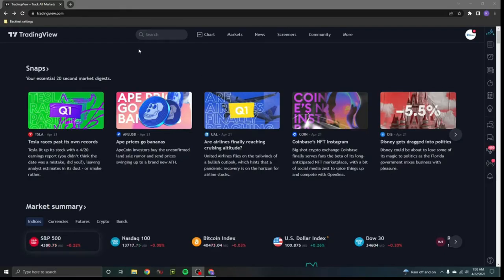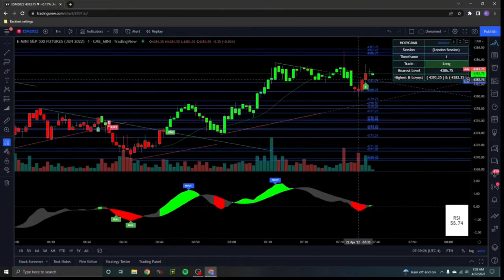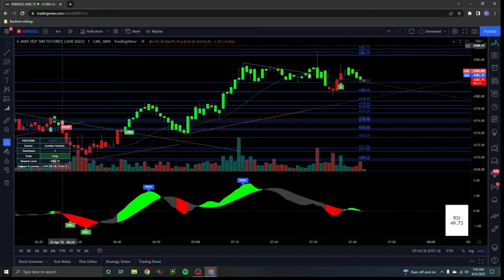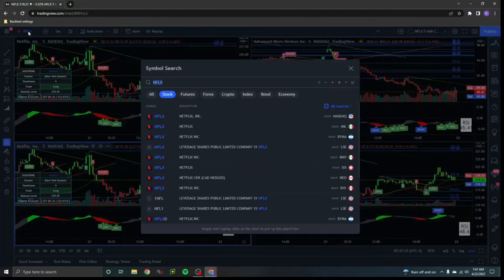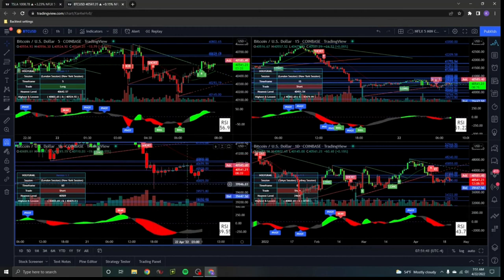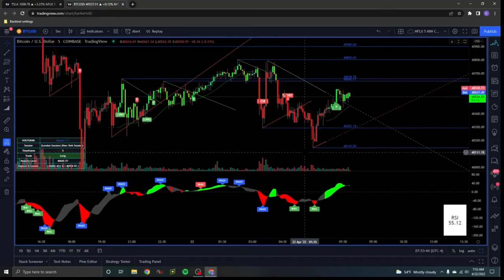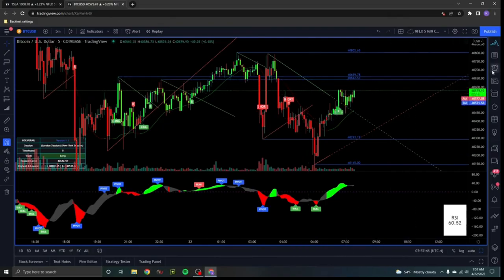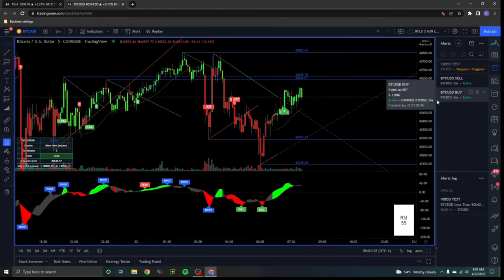HolyGrail Setup and Introduction to Features watch this first!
We have developed a slate of proprietary features for the HolyGrail Algo that assist our users in their trading journey. Our approach is quantitative, using mathematical computations and number crunching to identify and highlight unique trading opportunities. The HolyGrail Algo has been in development for over three years and is a result of the combined efforts of several top developers and traders. We care deeply about the efficacy of this offering and are eager to share it with you directly so that you can experience the difference it will make in your approach to the markets.